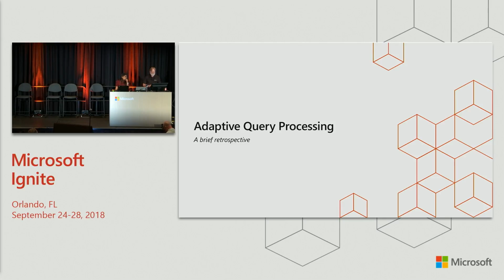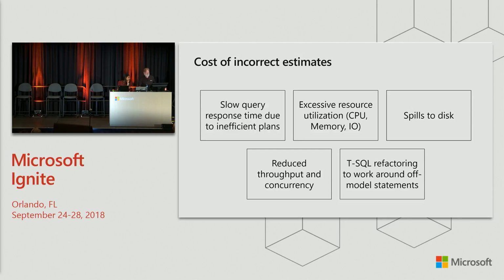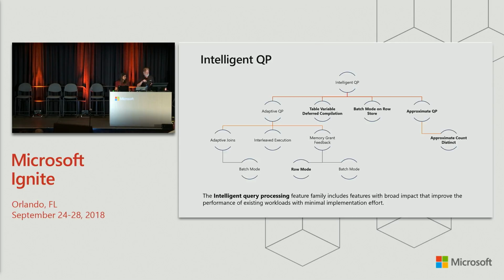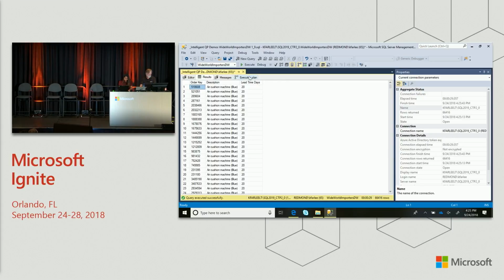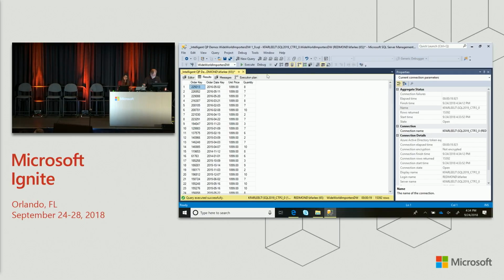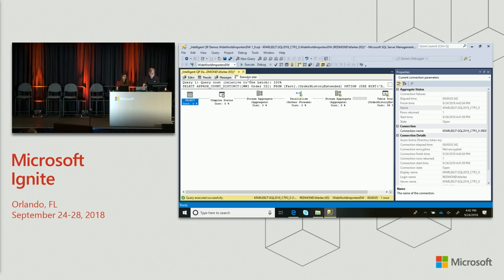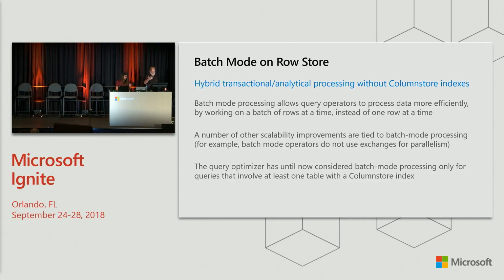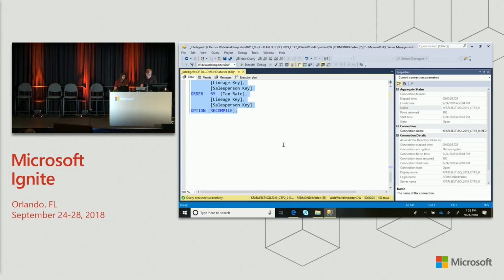Azure SQL Database: The intelligent self tuning data platform - BRK3162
Learn about advancements in the SQL Database platform which enable it to automatically adjust to changing conditions, and accelerate your workload with zero effort on your part.  Just upgrade and it runs faster!